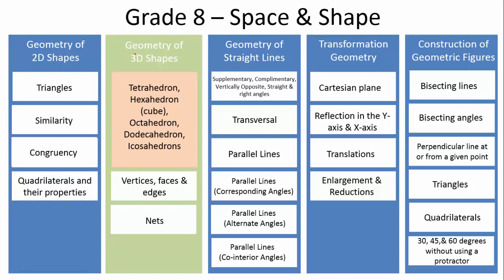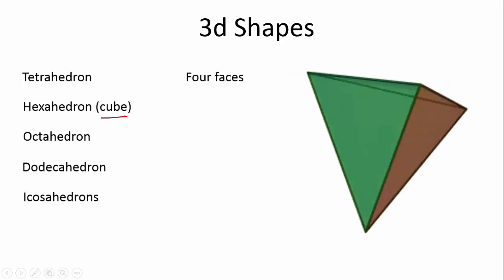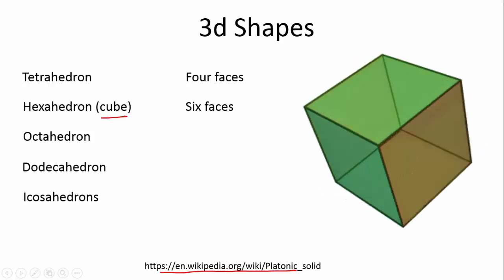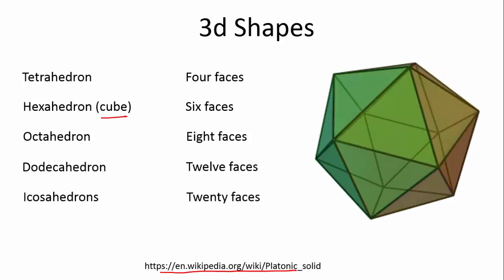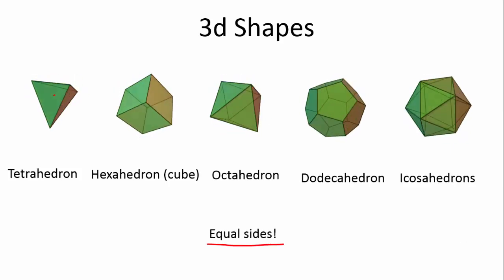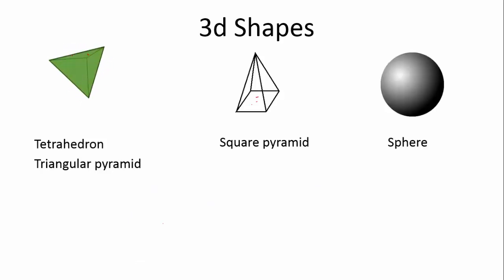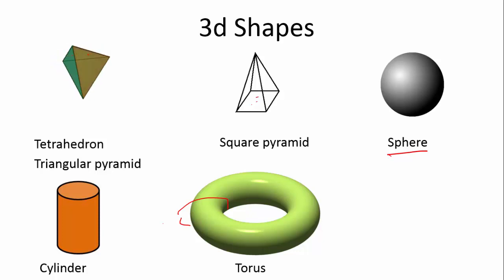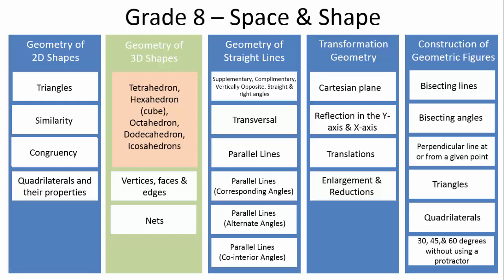Geometry of 3D shapes (1 of 3) Tetrahedron, Hexahedron cube, Octahedron, Dodecahedron, Icosahedrons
Grade 8&9 - Maths